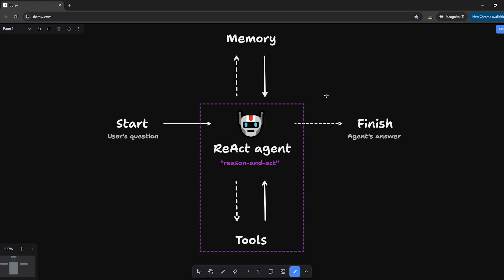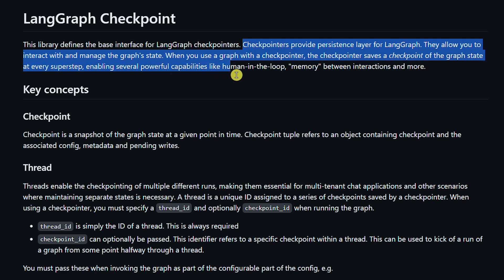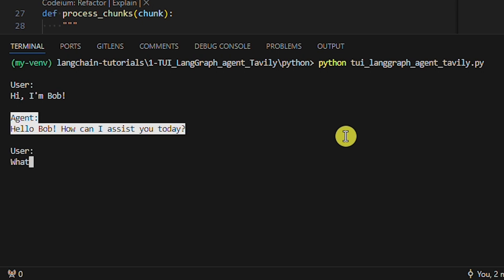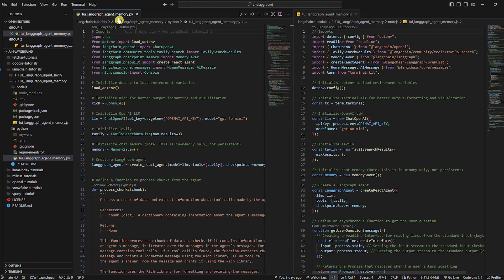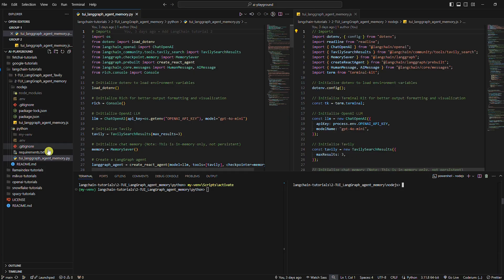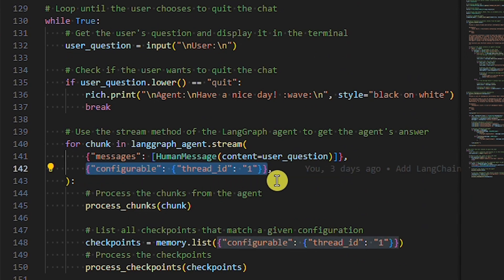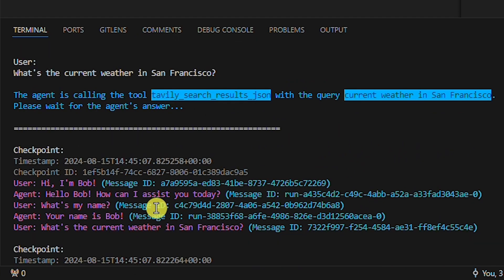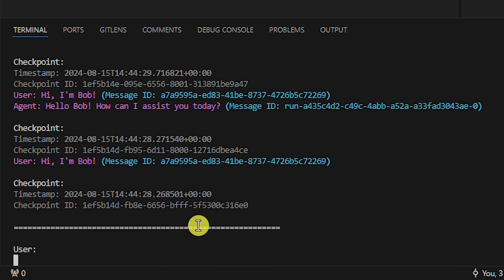How to add short-term memory to LangGraph ReAct agent🤖: Python & Node.js — LangGraph #2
In today’s tutorial, we're going to add short-term memory to the LangGraph ReAct agent using the Tavily tool to get a web connection and an OpenAI LLM that we built in the previous LangChain tutorial. We'll use LangGraph’s MemorySaver class to implement checkpointers, which is a way to add in-memory storage to a LangGraph agent. LangGraph is a specialized framework within the LangChain ecosystem. I’ll show you an example in both Python and Node.js.

🎞️ Timestamps 🎞️
00:00 – Intro
00:22 – Code for this tutorial
00:36 – Previous tutorial
00:53 – Learning goals
01:21 – Example of a LangGraph agent without memory
03:01 – Dependencies installation explained
03:28 – Install Python dependencies
04:03 – Install Node.js dependencies
04:29 – Create an .env file to set up environment variables
04:51 – In-memory implementation
05:52 – Example of a LangGraph agent with memory
08:01 – Outro